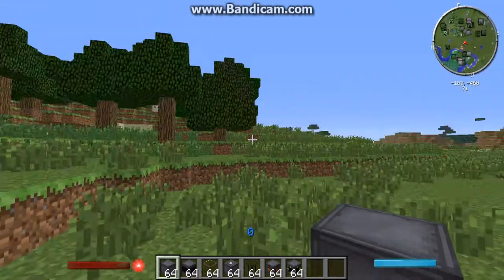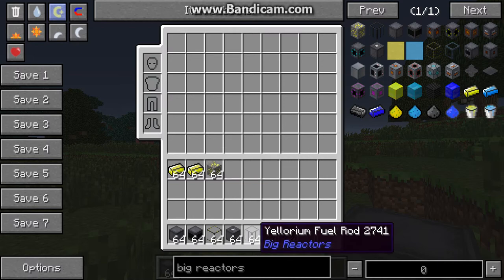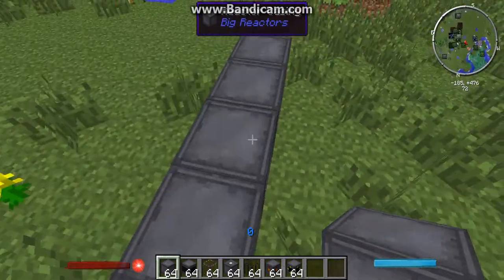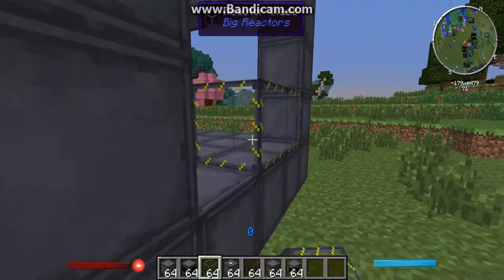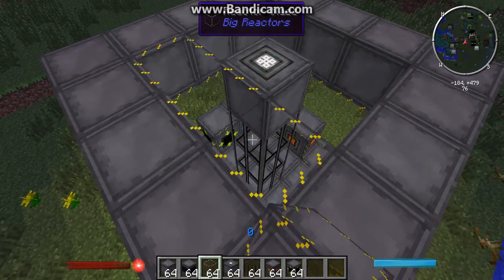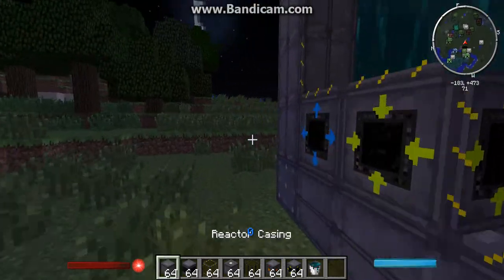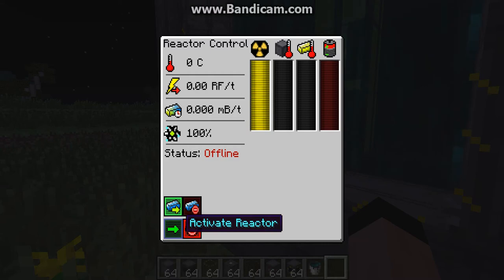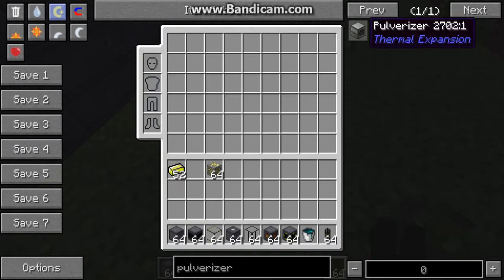Big Reactors Mod Tutorial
Zech takes a look at an interesting nuclear reactor mod. These reactors require relatively little material cost, and output a lot of power. Today, Zech shows you how to make a basic 5x5 reactor that outputs 1,400 RF per tick.

Note:
There may be a little lag in the video; I don't have a great computer :(